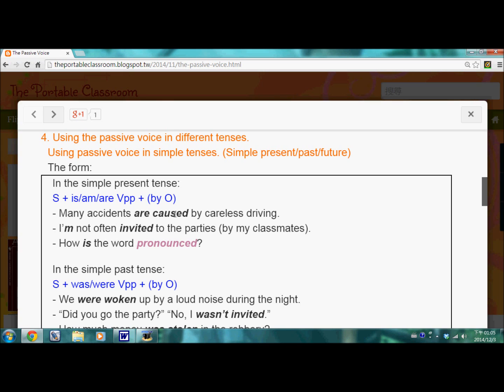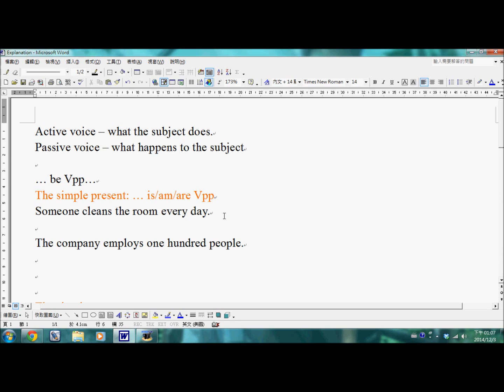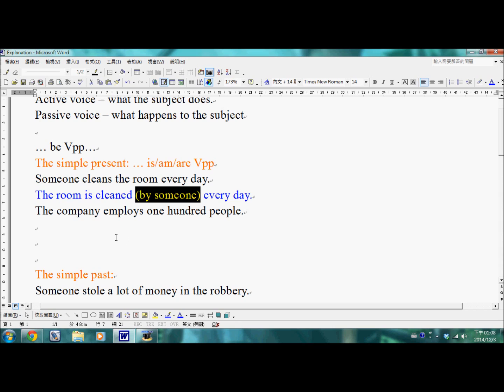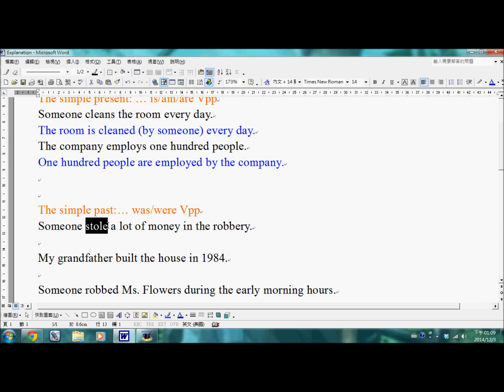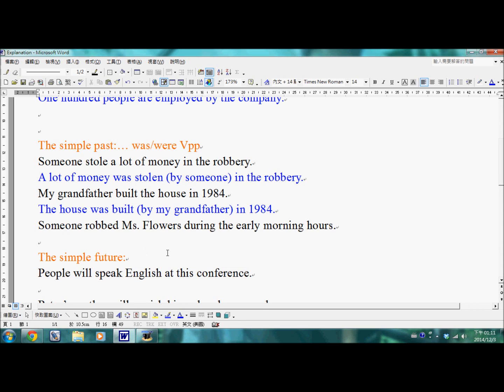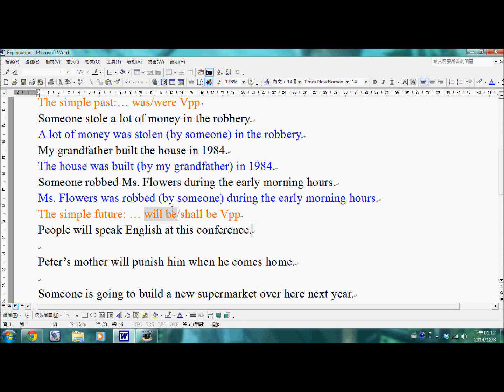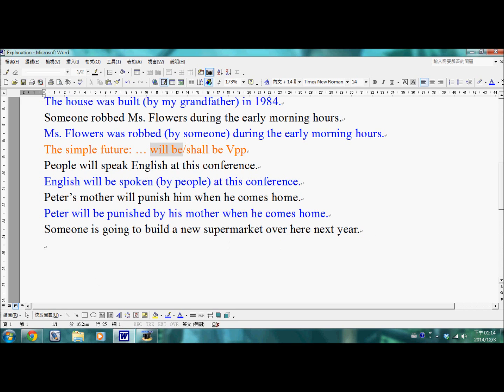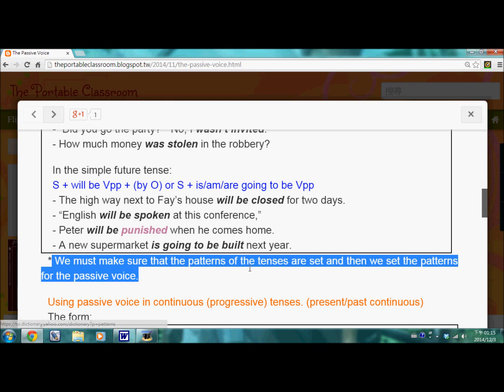The portable classroom (Max Program)-passive voice-used with the simple tenses-teaching video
Explains how to use the passive voice with three simple tenses, the simple present/past/future, in English.